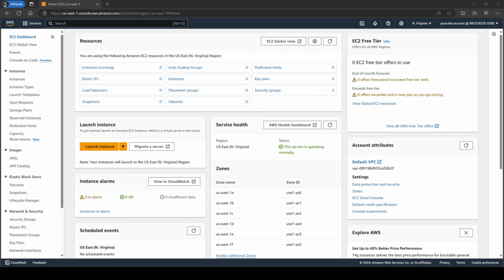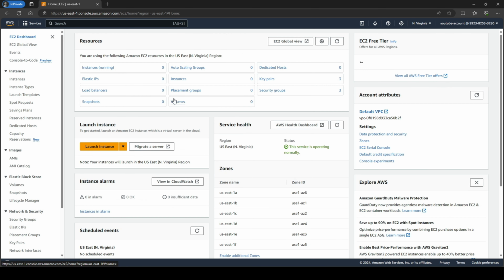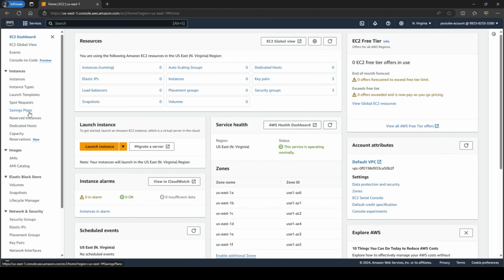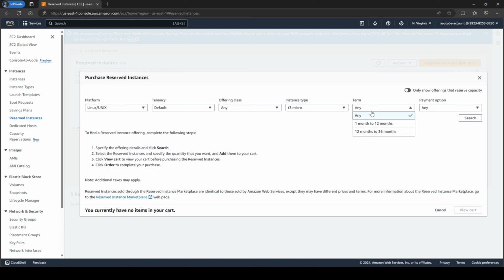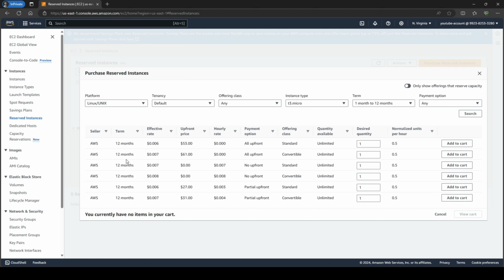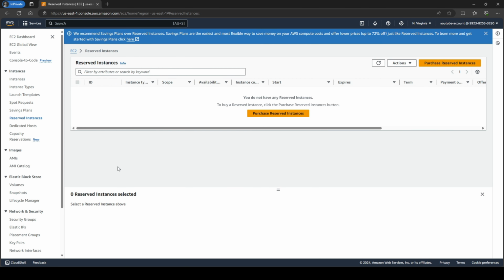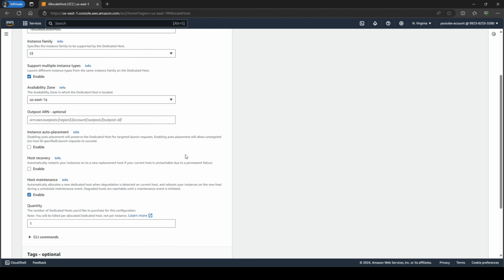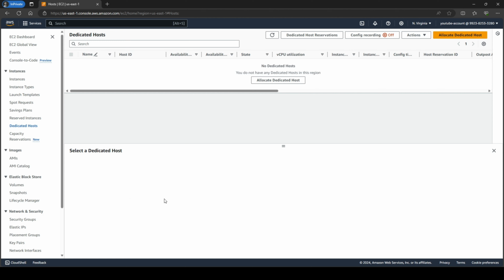EC2 Spot Instances Demo | AWS For Everyone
📝Welcome to our tutorial on EC2 Spot Instances, where we'll explore how to maximize cost savings by utilizing Amazon Elastic Compute Cloud (EC2) Spot Instances. In this video, we'll cover the basics of Spot Instances, discuss their advantages and use cases, and demonstrate how to launch and manage Spot Instances effectively. Whether you're running batch jobs, big data analytics, or fault-tolerant applications, understanding how to leverage Spot Instances can significantly reduce your AWS costs while maintaining high performance.